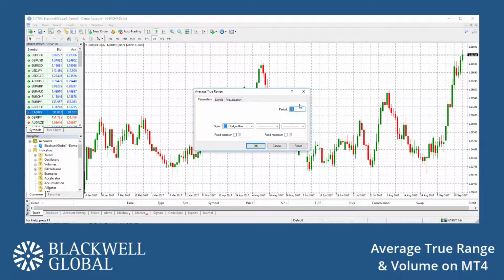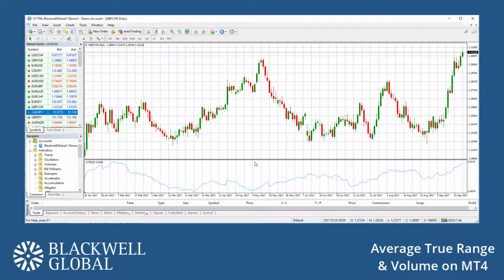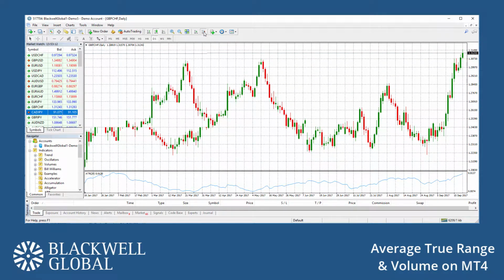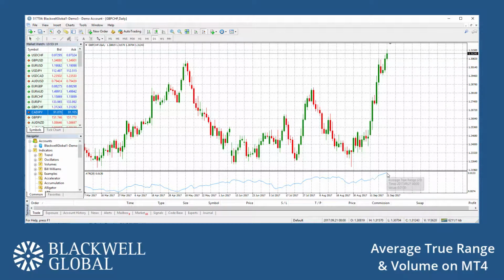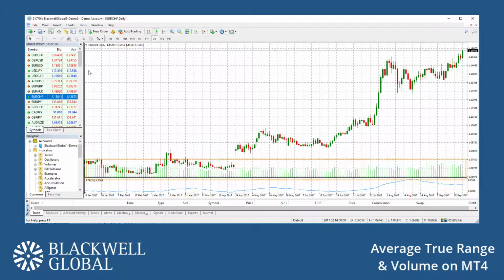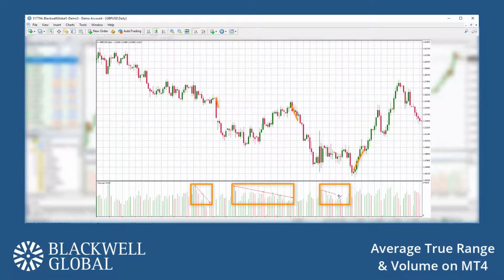Blackwell Global | Understanding ATR and Volume on MT4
Understanding Average True Range (ATR) and Volumes can be a major benefit to any trading strategy.

Trading products with leverage involves a high level of risk. You may lose more than your invested capital.